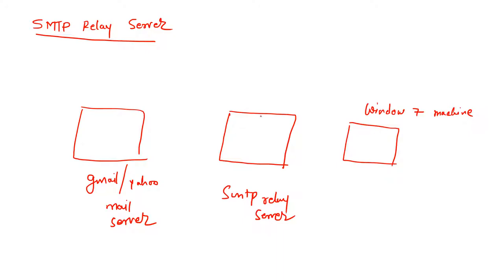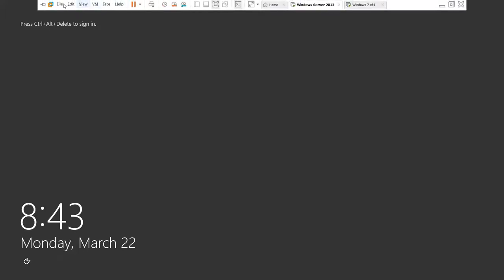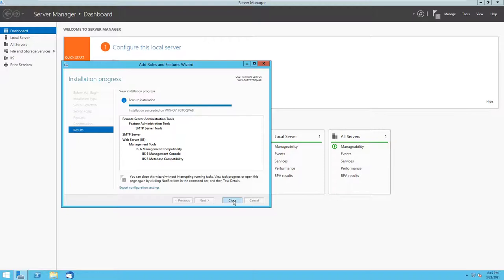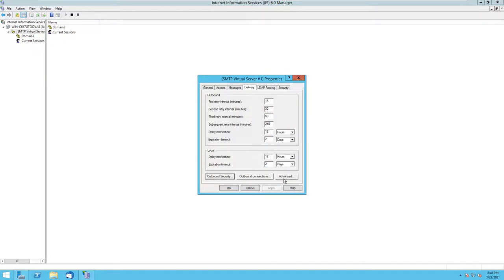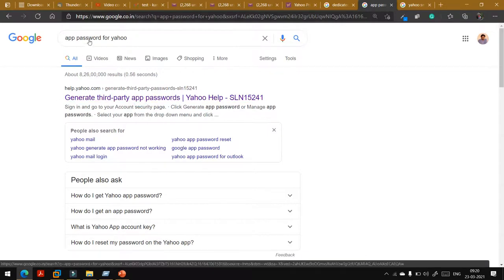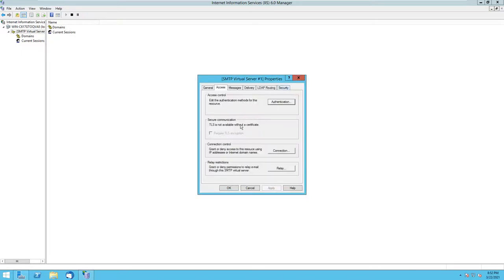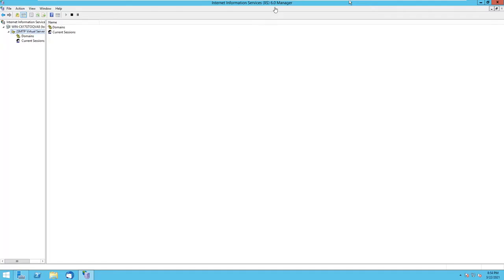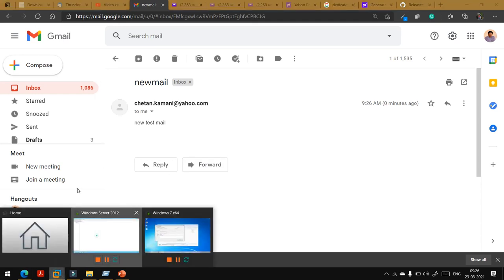Practical-8|install & configure mail server-part-2|Computer Network(3340702)|GTU Diploma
install and configure SMTP relay server